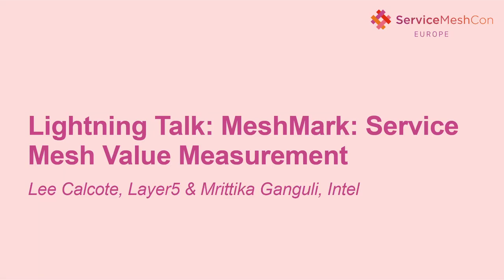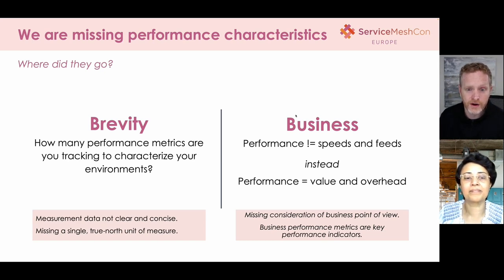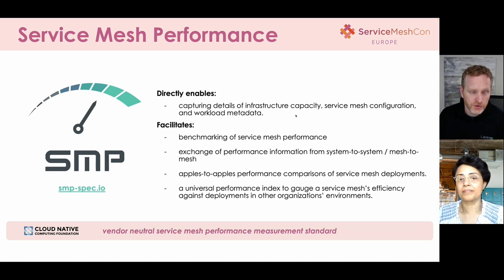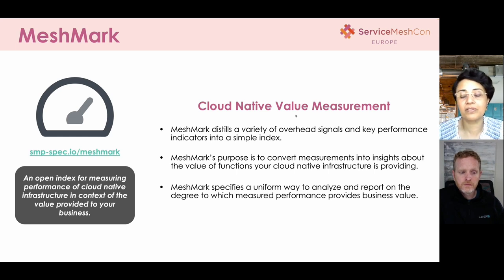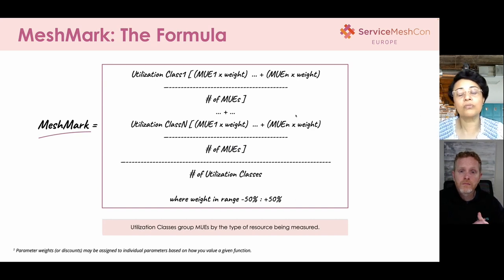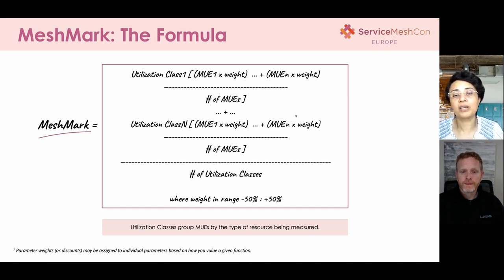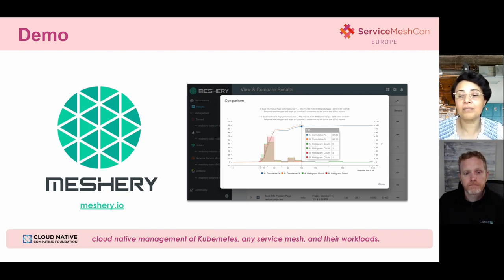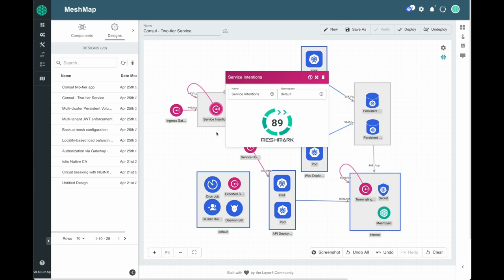Lightning Talk: MeshMark: Service Mesh Value Measurement - Lee Calcote, Layer5 & Mrittika Ganguli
Lightning Talk: MeshMark: Service Mesh Value Measurement - Lee Calcote, Layer5 & Mrittika Ganguli, Intel

Still trying to understand how to best gauge the performance of your cloud native infrastructure? Confused as to whether self-published, performance benchmarks are trustworthy or simply biased marketing in disguise? Measurement data may not provide a clear and simple picture of how well those applications are performing from a business point of view, a characteristic desired in metrics that are used as key performance indicators. Behold MeshMark: a performance index that provides you with the ability to weigh the value vs overhead of your cloud native environment. Convert performance measurements into insights about the value of individual, cloud native application networking functions. Join us as we distill a variety of microarchitecture performance signals and application key performance indicators into a simple scale. Explore the other side of the performance measurement coin: value measurement.